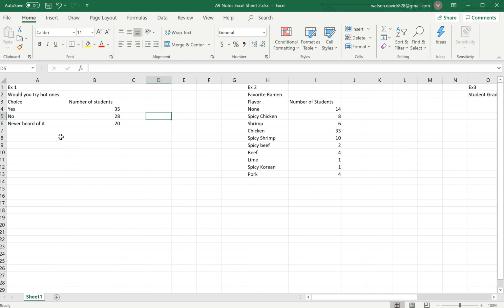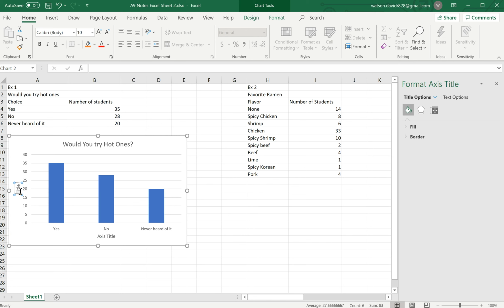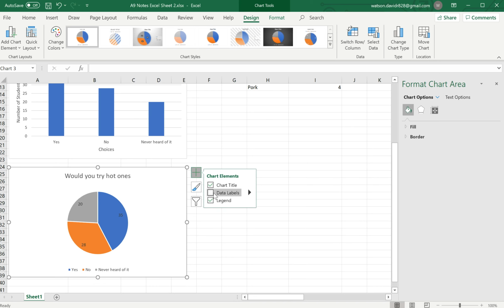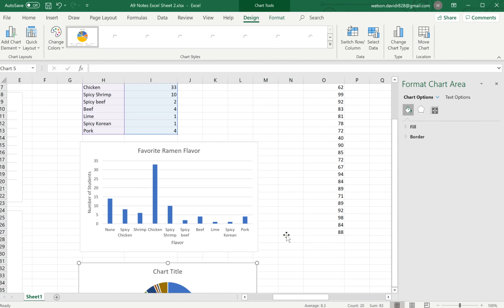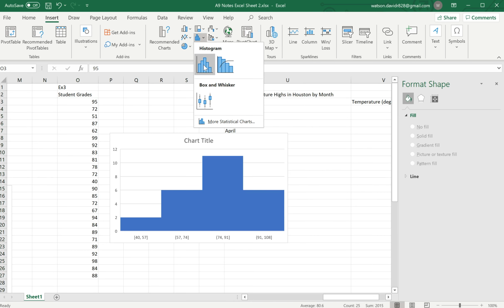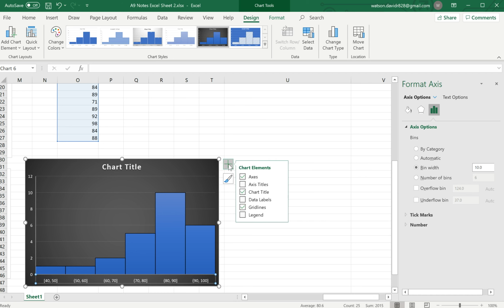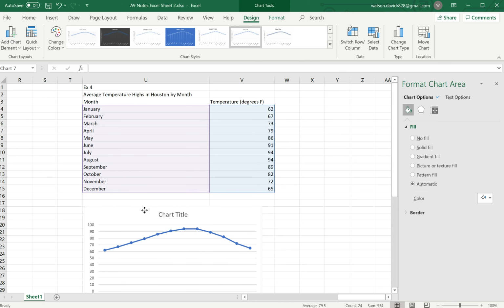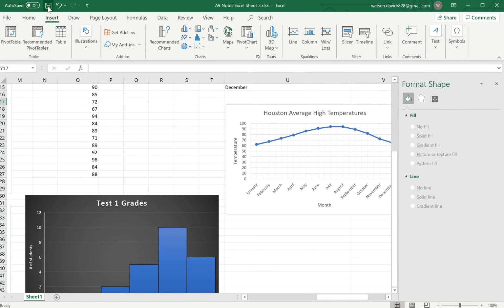Tables and Graphs Part 3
How to do some basic graphs in excel.